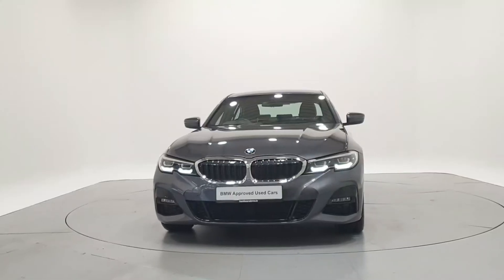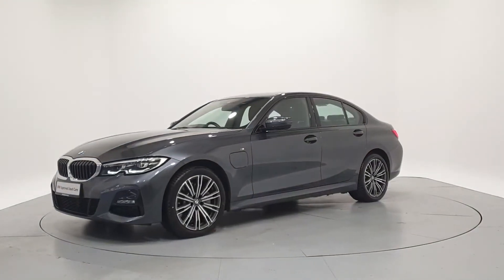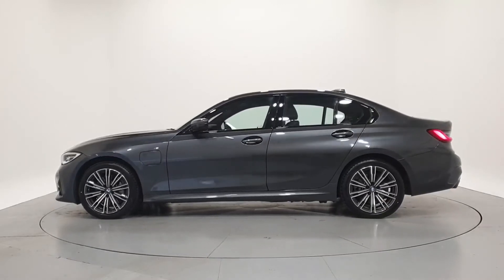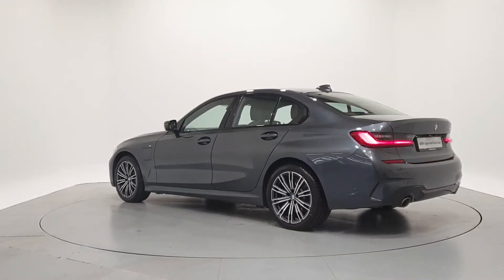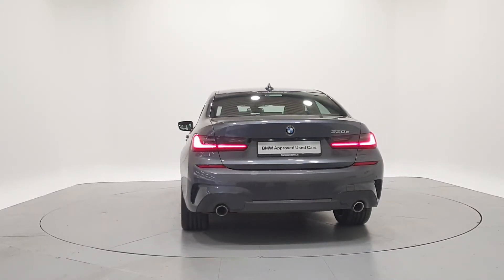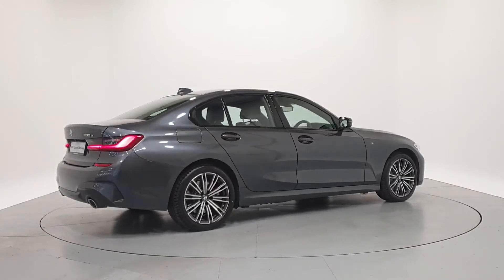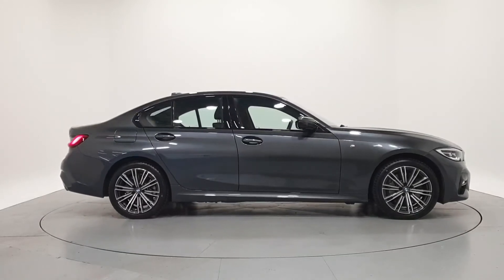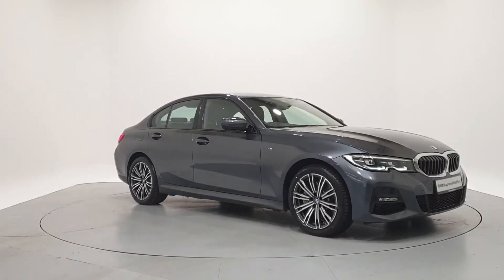202D4072 - 2020 BMW 3 Series 330e M Sport Auto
Here is a video of our 202D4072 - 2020 BMW 3 Series 330e M Sport Auto. Please contact frankkeanebmw to arrange a test drive today. Frank Keane BMW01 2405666